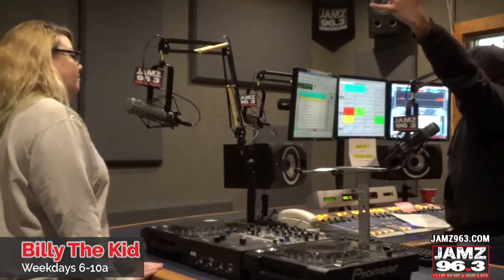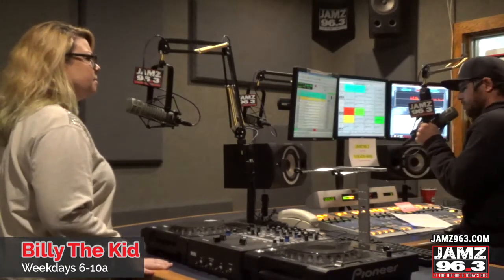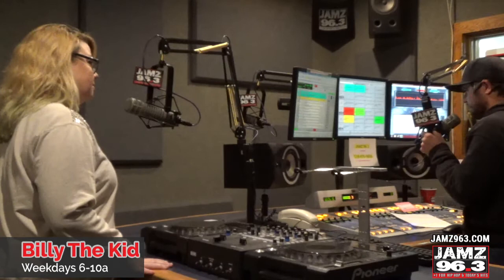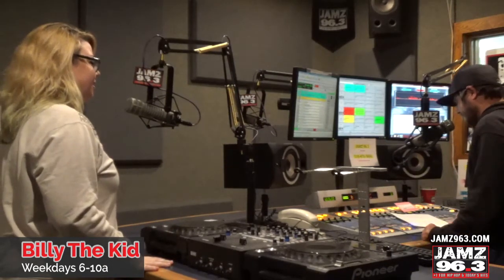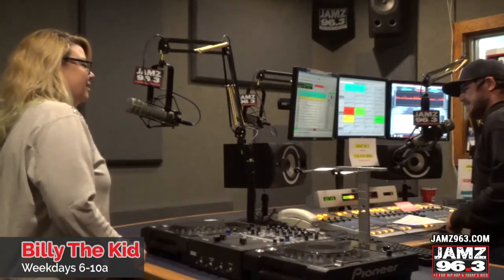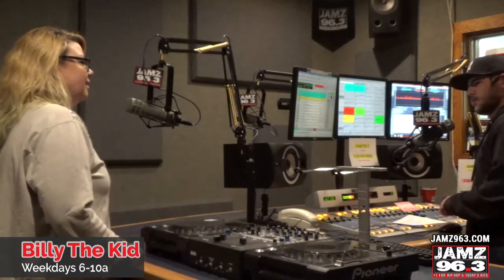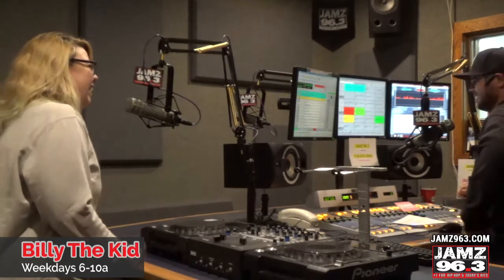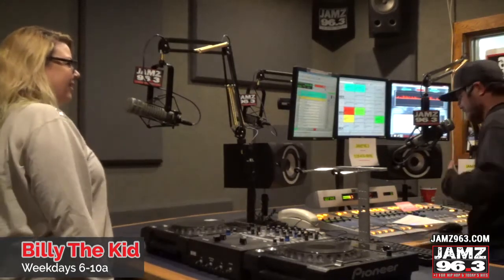The name of the Pringles guy, how many arms an Octopus really has & more II Fun Fact Friday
Fun Fact Friday with Billy the Kid​
- The name of the guy on the Pringles can
- An Octopus has 8 arms and not all of them are arms
- You've heard of a dilemma... but have you ever encountered a DECILEMMA?